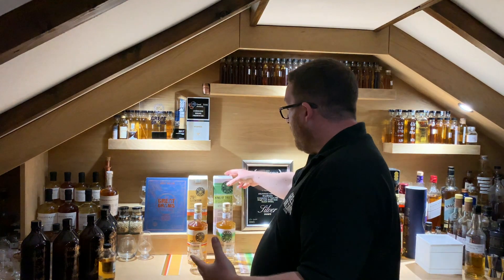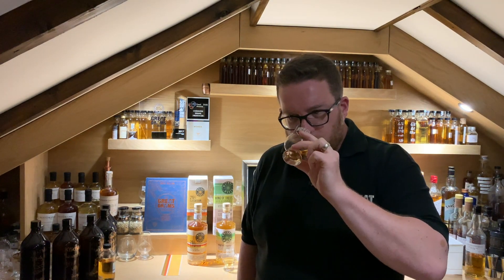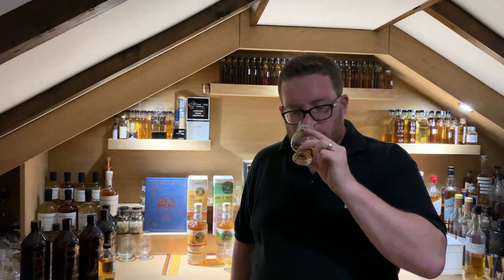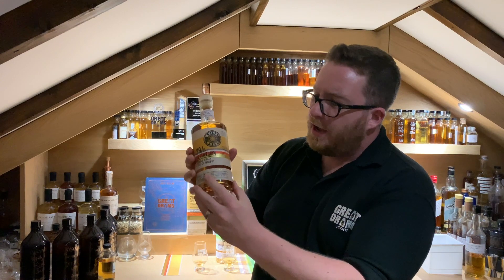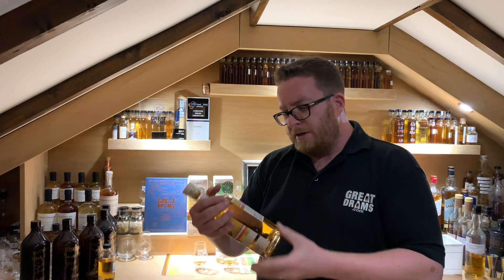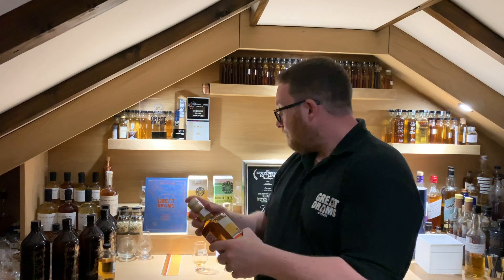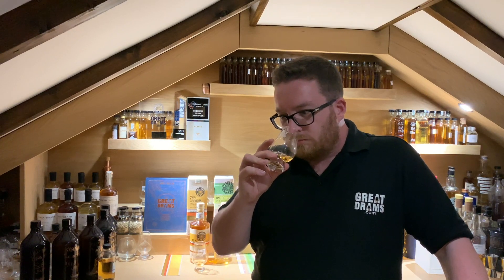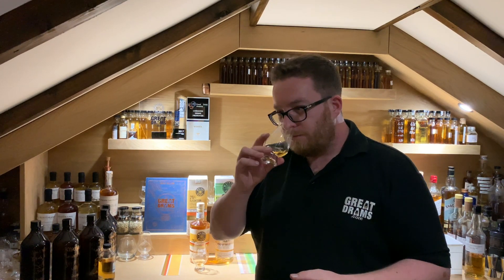Whisky Works Experimental Scotch Whisky Review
Respected whisky maker Gregg Glass, debuts a new range – the culmination of over a decade of experimentation in whisky.

Launching with two limited edition whiskies – first, a Classic Whisky named The 29 Year Old Glaswegian and second, a Modern Whisky called the King of Trees.

The Whisky Works is led by expert whisky maker, Gregg Glass.

Taking inspiration from centuries of distilling tradition, as well as embracing innovation to develop new maturation practices, Gregg Glass spent years refining his skills in brewing, distilling and maturation. The Whisky Works is a new platform to enable Gregg Glass to bring his experimental whisky making to consumers with a series of Limited Editions

Gregg Glass’ commitment to whisky making starts at source. He is a passionate, hands-on whisky maker, forming partnerships and collaborating with other wine and spirit producers, coopers and sawmill owners to take The Whisky Works closers to every part of the whisky-making process.

The Whisky Works has been founded by Whyte & Mackay, as an independent project home to Gregg Glass. Whyte & Mackay is one of Scotland’s oldest whisky firms, founded in 1844. The Whisky Works is a new vehicle supporting Gregg’s bid for perfection by offering creative freedom over the selection and maturation of these unique whiskies.

“Whisky making is a true passion of mind. Along the way I have been fortunate to develop relationships with brilliant producers connected right along the whisky making process right
back to the individual foresters that manage the woodland that produces our casks. The Whisky Works is a fantastic opportunity to celebrate what can be achieved in the production of a Scotch Whisky.” Gregg Glass

The first phase of the launch will give those that enjoy and collect whisky, a ticket to an interesting world of whisky with two new products.

King of Trees, the first Modern Whisky Experiment to emerge from The Whisky Works, is a 10 Year Old Highland Blended Malt, part-finished in native Scottish Oak. Wind-felled on an ancient estate in the Scottish Highlands, timber from two centuries-old Scottish oak trees formed a single cask. This enables Gregg Glass to produce a whisky born from a rare, experimental whisky maturation process.

This cask gave King of Trees fresh and crisp notes of apple and pear, vanilla and aromatic cinnamon. There are only 2,157 individually numbered bottles (46.4% ABV), which are natural colour and nonchill filtered.

Gregg Glass’ appetite for experimentation is paired with an appreciation for time served distilling methods. This is the key to the new range, as he searches Scotland’s forgotten distilleries to find rare and exciting whiskies.

The first Classic Whisky from The Whisky Works is, 29 year-old Glaswegian from a now-silent grain distillery which once stood at the heart of Scotland’s waterways.

The single grain whisky has been matured in American White Oak casks held mostly in traditional dunnage warehousing, which provide perfect conditions for maintaining a cool temperature and slower maturation. The influence of the wood on this light grain whisky has created a balanced,
sweet taste with flavours of rich butterscotch, custard and exotic fruit rounded off with caramelised Crème Brulee notes, a treat to be savoured by any whisky enthusiast.

With only 1,642 individually numbered bottles (54.2% ABV), natural colour, strength and non-chill filtered, this whisky will be an imaginative journey for whisky fans.

King of Trees (priced at £75, 70cl) and 29 year-old Glaswegian (priced at £130, 70cl) are available at Master of Malt and The Whisky Exchange.